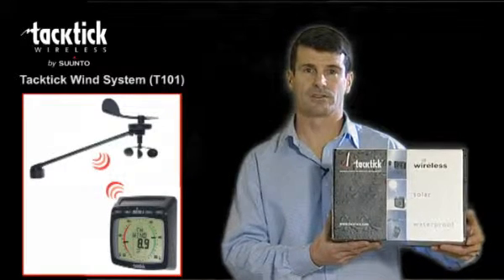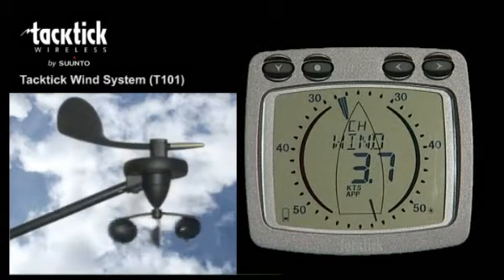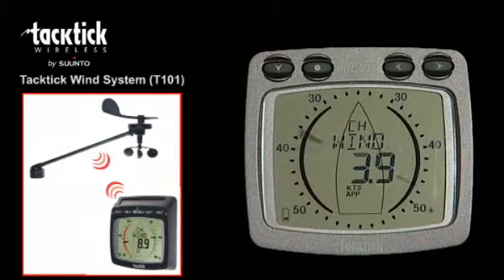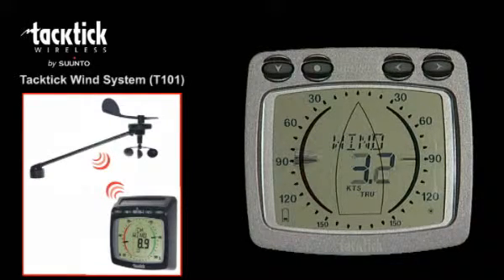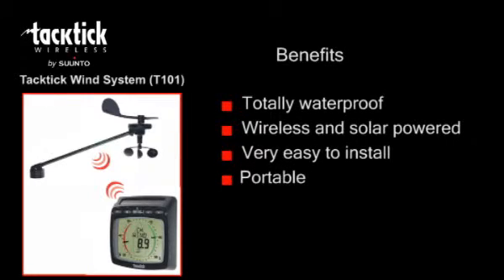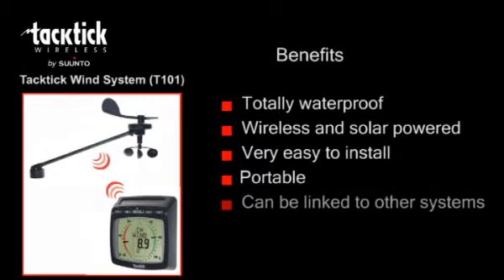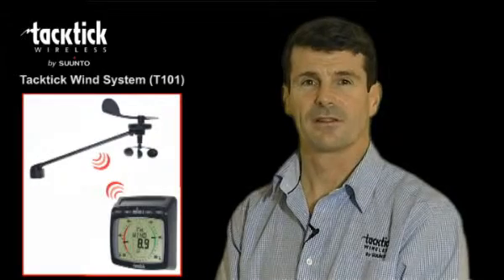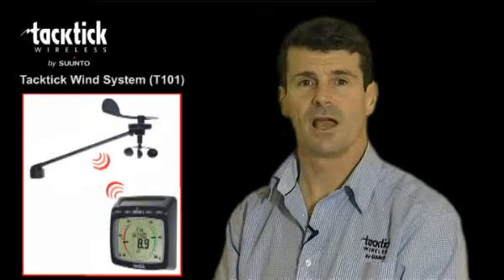Tacktick Wind System (T101)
Compete wnd speed and direction system in a box, including an analgue display and a Wind Transmitter.
Wind speed and direction is sent wirelessly to the display and the system is totally waterproof, is wireless and solar powered and very easy to install.